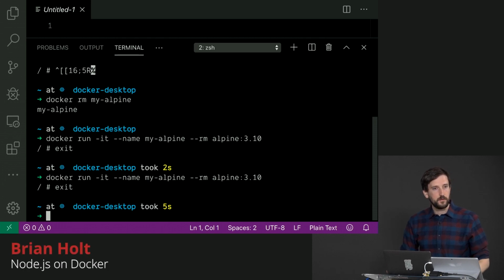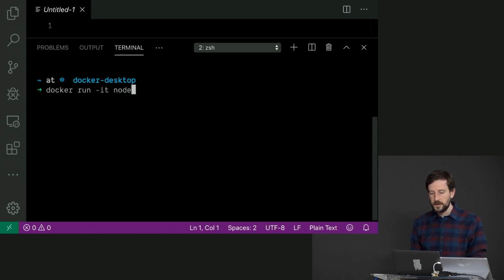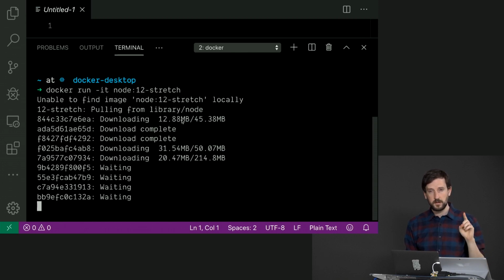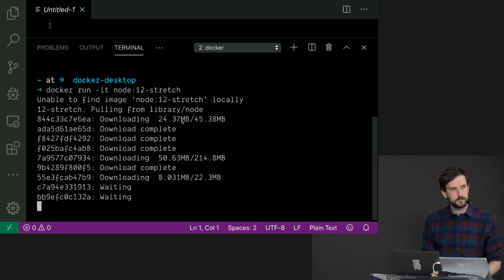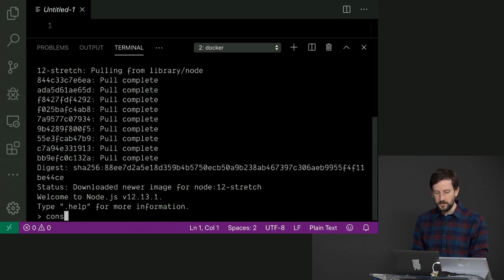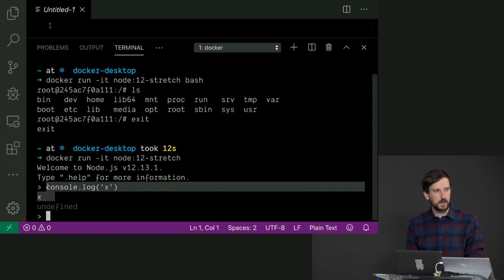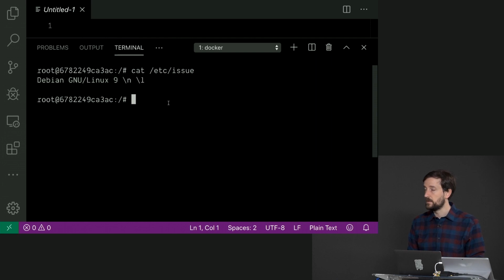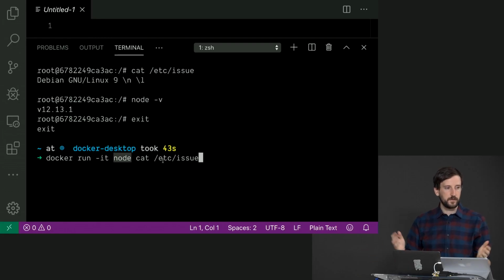11. Node js on Docker